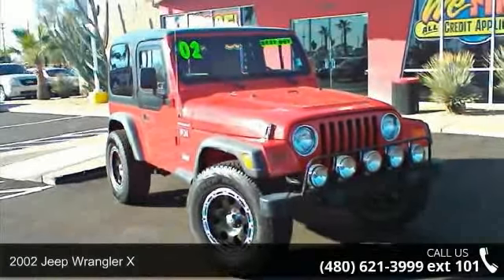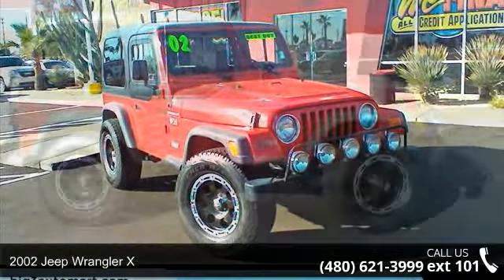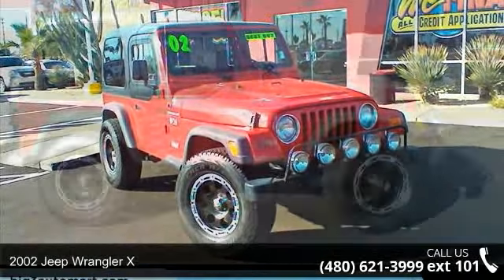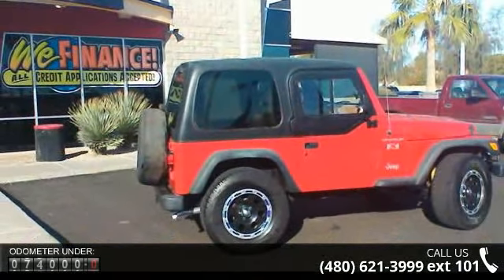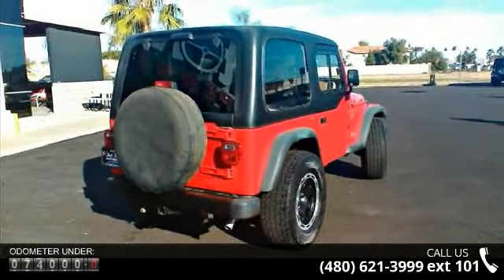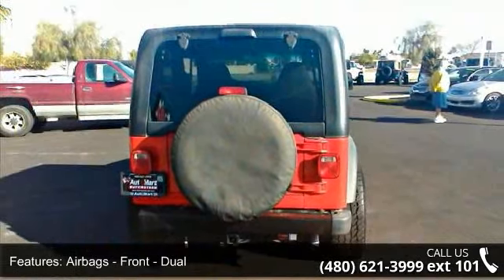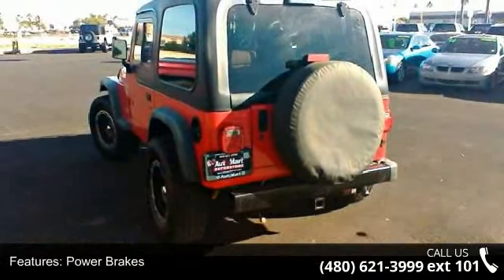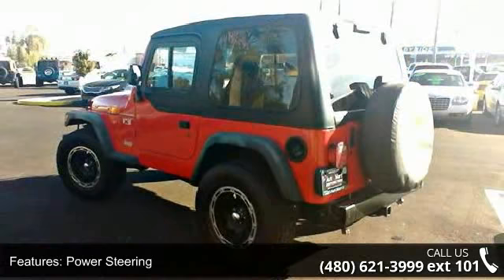2002 Jeep Wrangler X - Big 3 Auto Mart - Chandler, AZ 85225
2002 Jeep Wrangler X Condition: Used Mileage: 73692 Engine: 6 Transmission: 3-Speed Automatic Exterior Color: Red Interior Color: Black Doors: 2 Stock